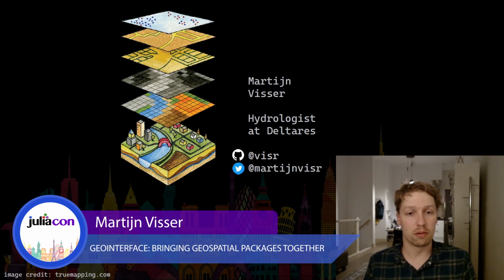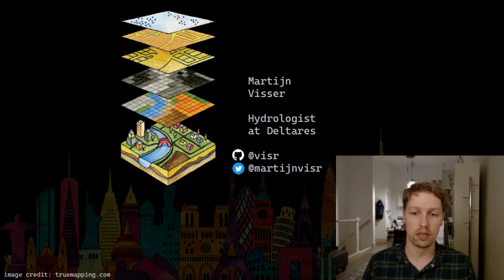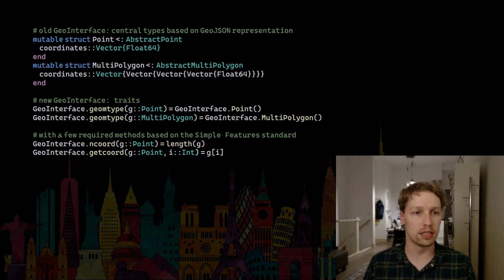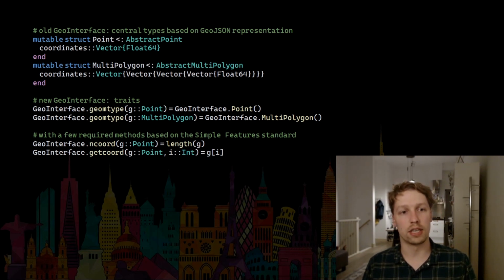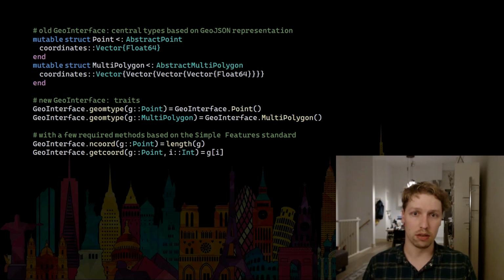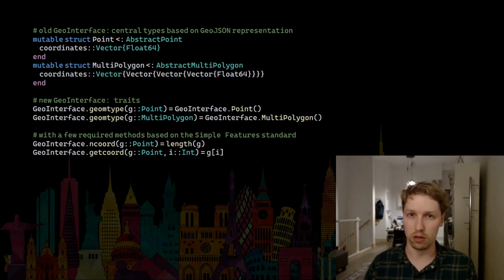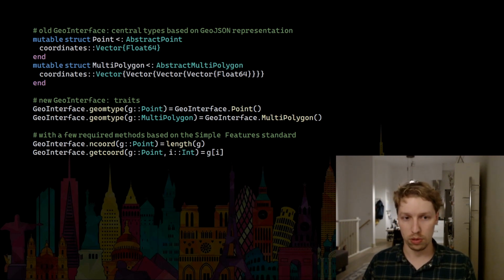JuliaCon 2020 | GeoInterface: bringing geospatial packages together | Martijn Visser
The GeoInterface, a package for interoperability of geospatial geometries, has been completely redesigned. Formerly it forced geometries to subtype abstract interface types. Now it is much more flexible, allowing packages to hook in using traits, and support methods based on the Simple Features standard. This talk will show why this is important for the JuliaGeo ecosystem, and what it enables you to do.

In the Julia documentation, the example of Point{T} is used to introduce parametric types. It is easy to implement your own point type, and many packages have done so. For users, having to convert their points from package A to package B can be bothersome. Besides points, the same applies to other geometries such as lines and polygons, which are commonly used in geospatial workflows. Just agreeing on a single set of types for all uses is unlikely, since the diversity stems from different needs. Some may want to match a particular file format, or wrap pointers through a C API, such as GDAL.

Hence, to embrace the diversity and allow smooth workflows involving different geometry representations, we redesigned GeoInterface.jl. It allows you to efficiently convert between any sets of types that implement the interface, without having to know about or depend on the other package. The redesign incorporates many ideas from the Simple Features standard, and was inspired by the success of the Tables.jl interface. Interestingly, we can show examples how these two interfaces can complement each other for tabular data with geometry columns, as seen in Shapefile.jl and GeoJSONTables.jl. Time Stamps:

00:00 Welcome!
00:10 Help us add time stamps or captions to this video! See the description for details.